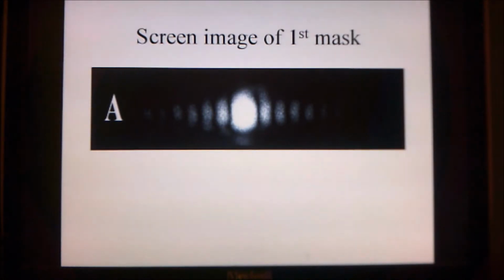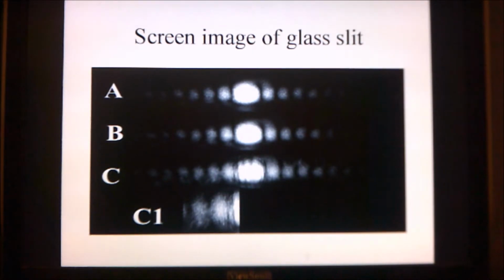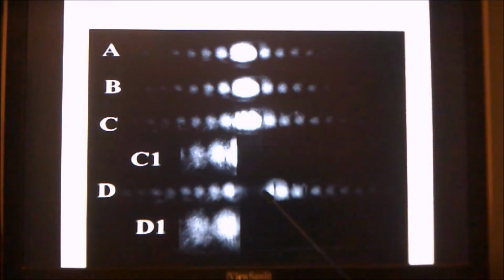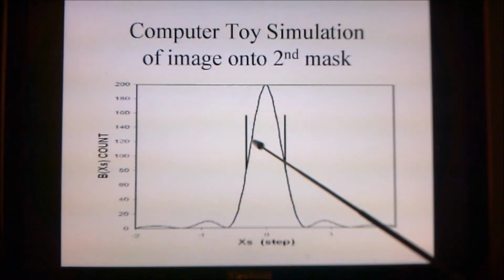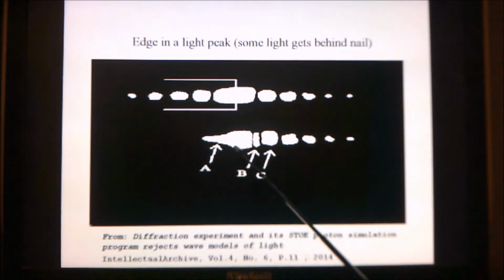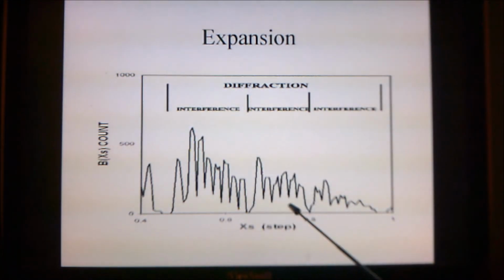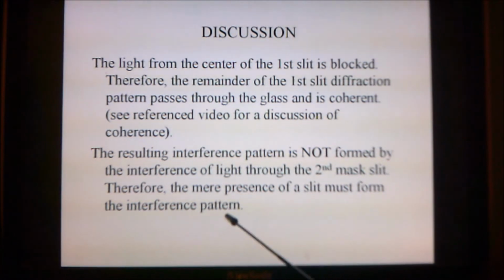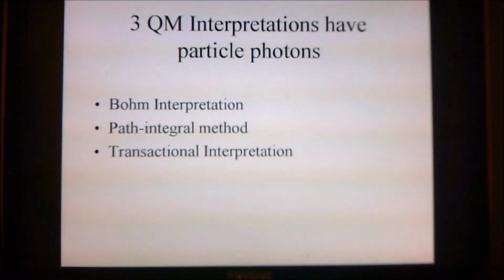Hodge Experiment rejects wave models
interference experiment that an amateur scientist can do rejects wave models of light.